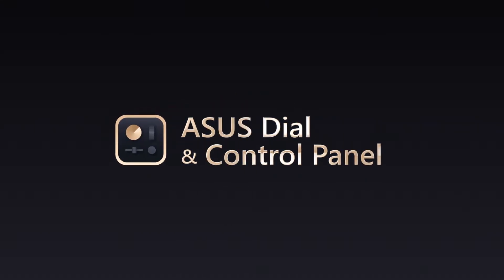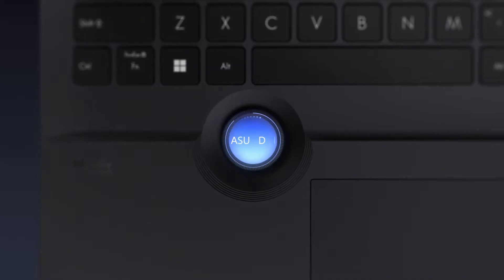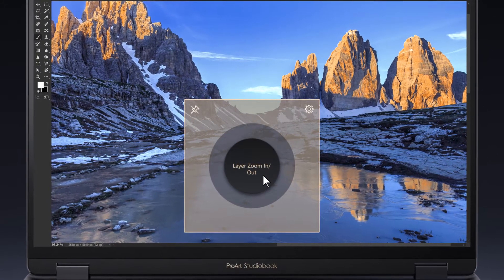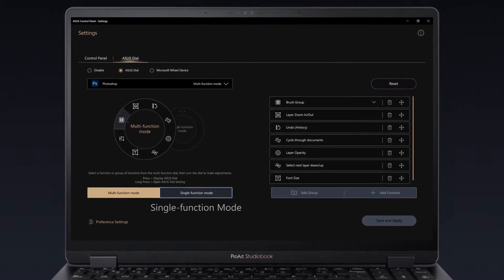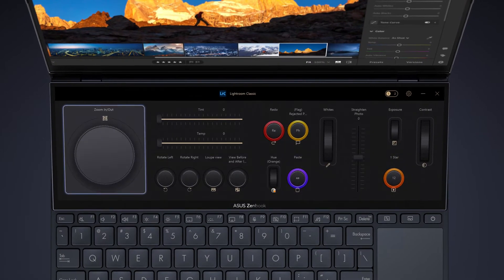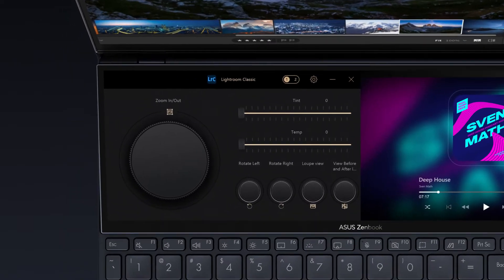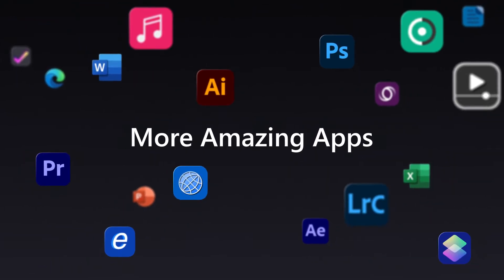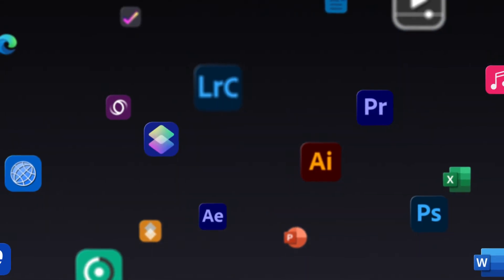Introducing the Brand New ASUS Dial & Control Panel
In 2023, we introduced the ASUS Dial and ASUS Control Panel features in a dedicated app called “ASUS Dial & Control Panel” for compatible devices. This new app serves as an integrated hub, offering comprehensive control over the ASUS Dial or ASUS Control Panel. It comes with updated customizations, empowering you to seamlessly optimize efficiency and personalize your workflow.

0:00 – Introduction: ASUS Dial & Control Panel & Updates
0:34 – ASUS Dial: Intro
1:15 – ASUS Dial: Customize Function
2:13 – ASUS Control Panel: Intro
2:44 – ASUS Control Panel: New Updated Functions
3:21 – Supporting Apps